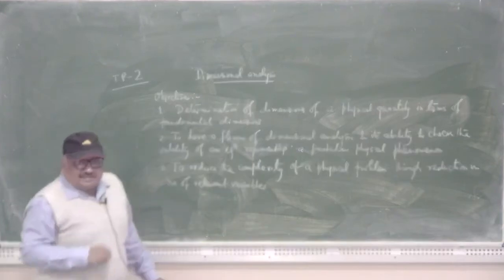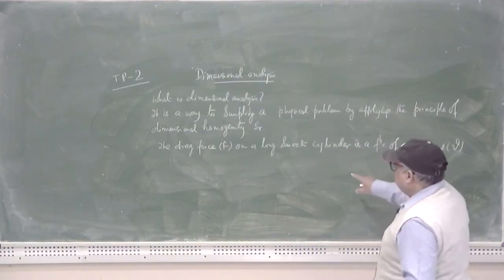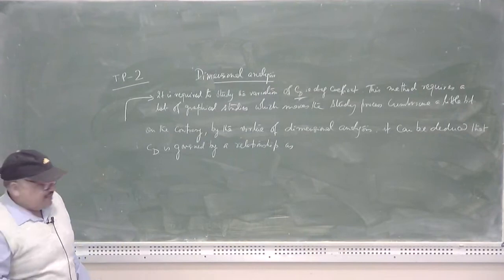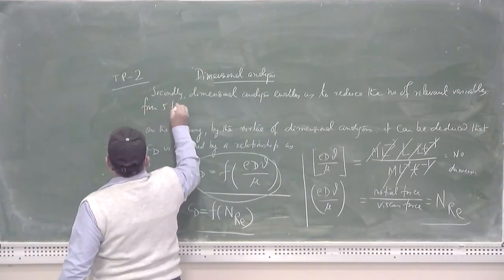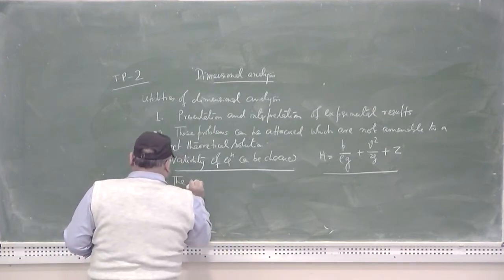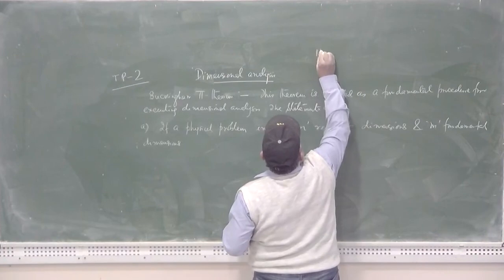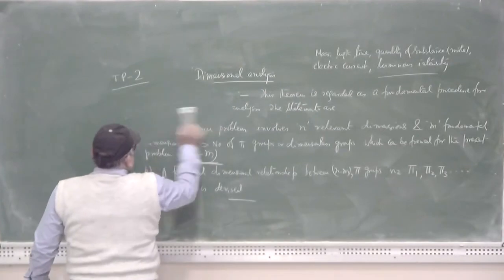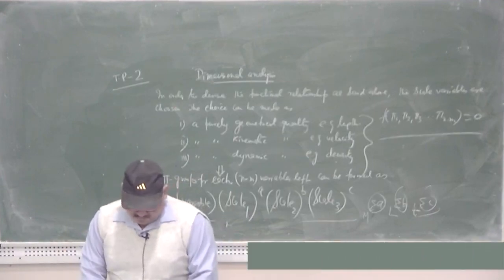TP 2 MO102